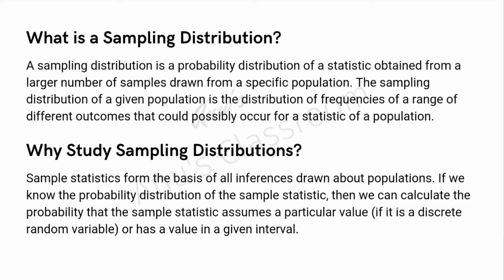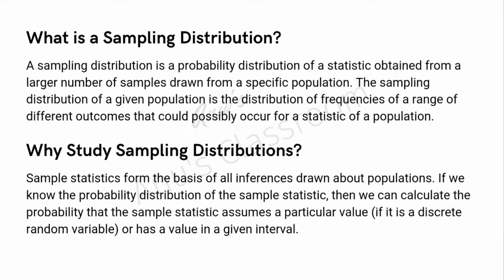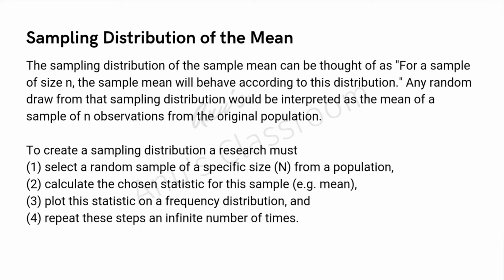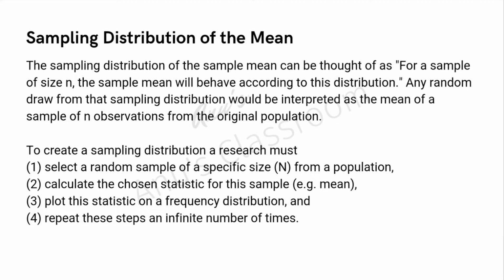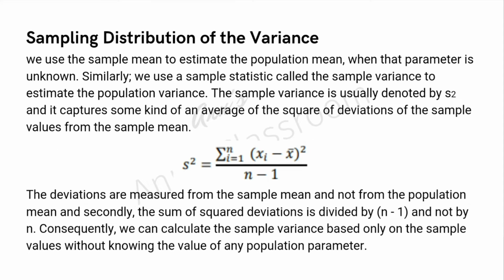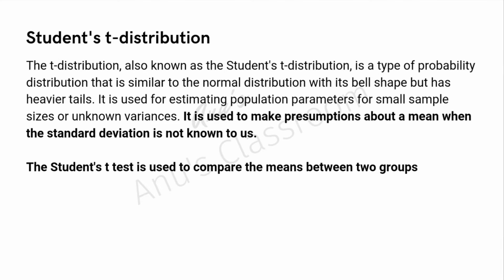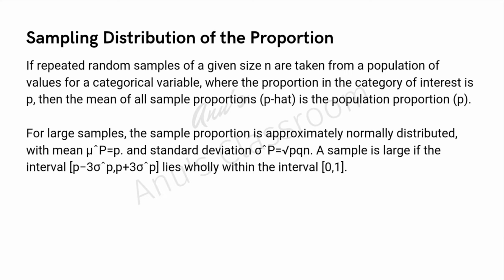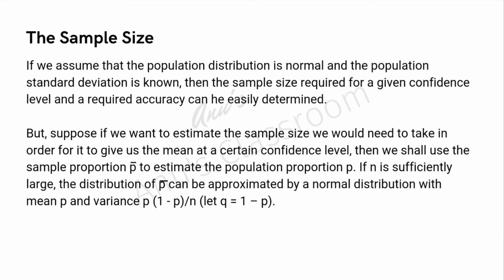IGNOU MMPC 005 | Sampling Distributions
Let us look at various sampling distributions in this video.

Please use the link below to access the notes because fishing them out from a telegram channel could be a headache and loss of precious time that you could otherwise use to start studying!